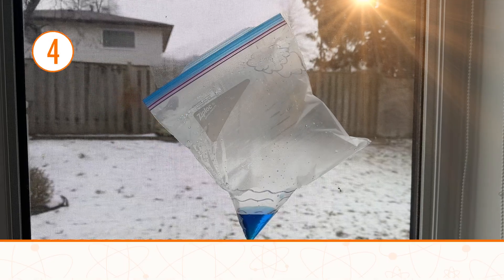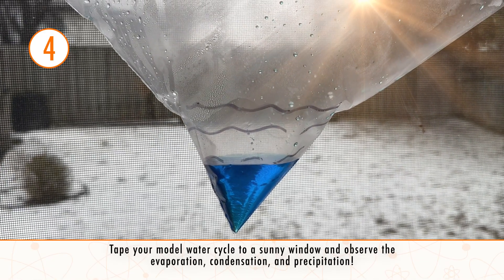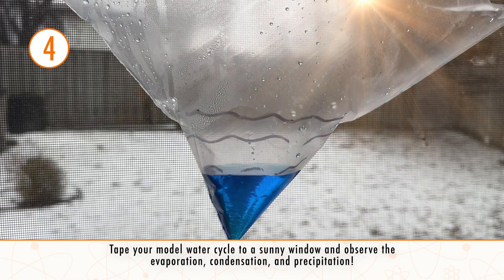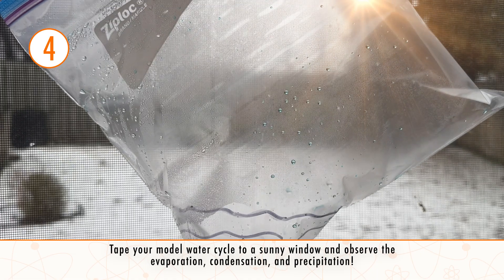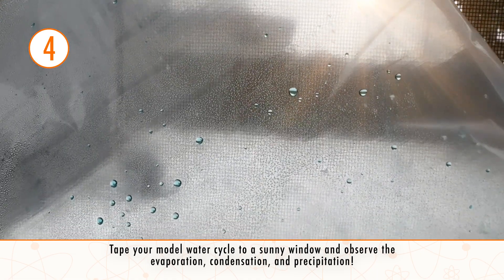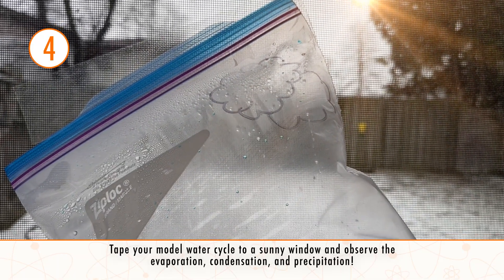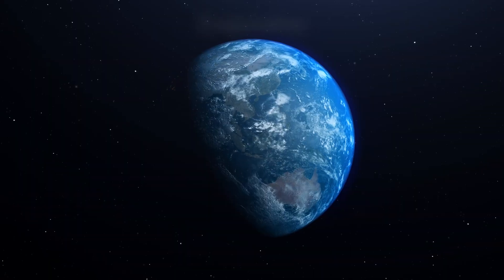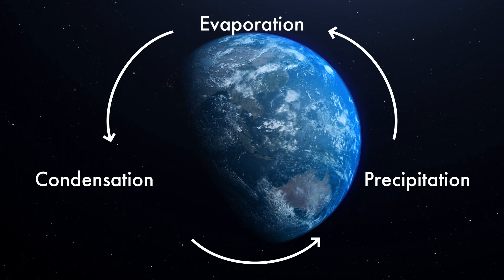Making a Water Cycle in a Baggie!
Ever wondered how rain forms or why puddles dry up? Join us as we recreate the water cycle in a plastic bag! This fun and easy experiment shows evaporation, condensation, and precipitation in action. Perfect for classrooms, homeschooling, or curious minds of all ages. 🌦️

Materials:
• Clear resealable plastic bag
• Water (¼ cup)
• Permanent marker
• Food colouring (optional)
• Tape

Procedure:
Step 1: Turn your resealable bag so it has a corner at the top and the bottom. Use your permanent marker to draw a simple water cycle diagram on your resealable bag. Add waves or a puddle at the bottom left corner to represent water and clouds near the top right.

Step 2: Pour about ¼ cup of water into the bag. If you want to add some color, a drop of food coloring works great here.

Step 3: Put your straw halfway into the bag and close the seal around it. Blow air into the bag and then quickly seal the air inside.

Step 4: Tape your model water cycle to a sunny window and observe the evaporation, condensation, and precipitation!

Fun Challenge: Try placing one bag in sunlight and another in shade. What differences do you notice?

You can also visit our LinkTree to see other ways to interact with the Exploration Station!